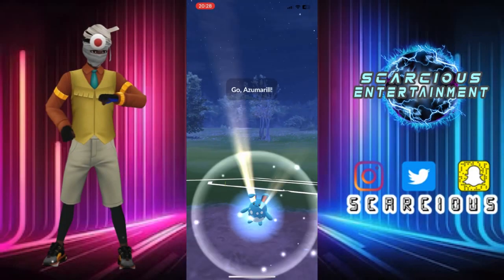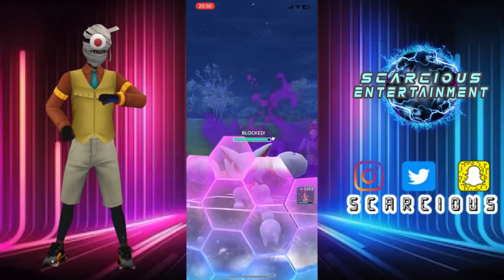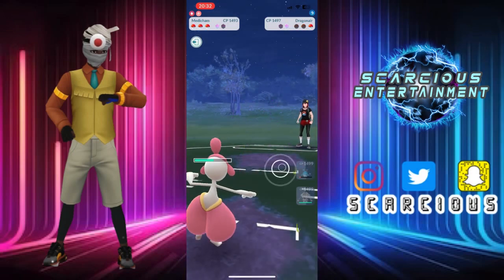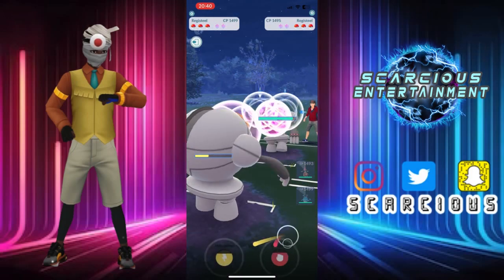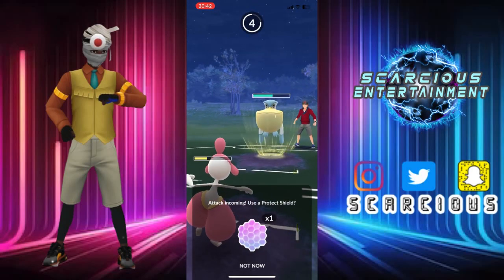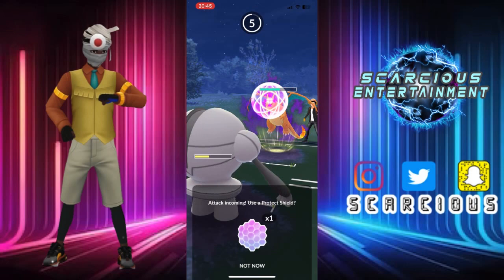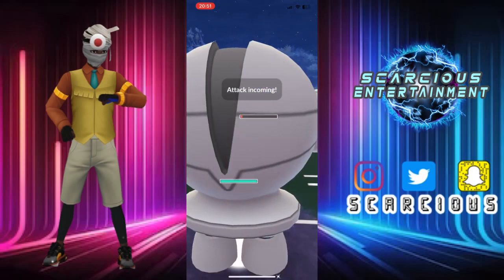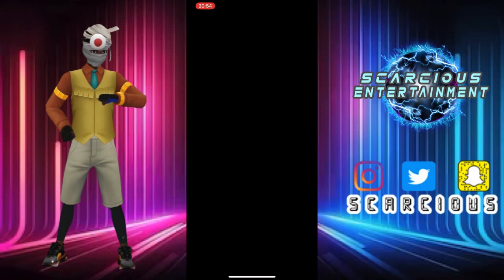Medicham, Azumarill & Registeel Are Body Builders [Great League]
GBL HIGHLIGHTS COMPILATION
 284
GAMEPLAY BY SCARCIOUS

TWITCH.TV/THEREALSCARCIOUS
BACKGROUND DESIGN BY SCARCIOUS
BACKGROUND INSTRUMENTAL BY V.D